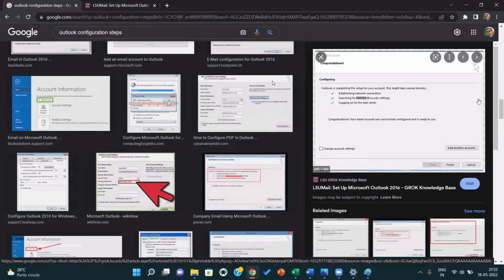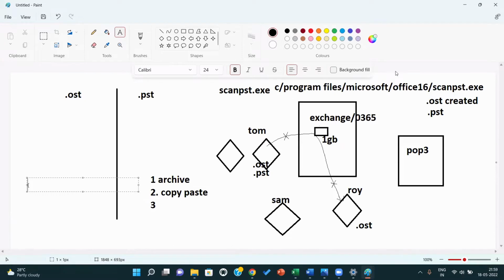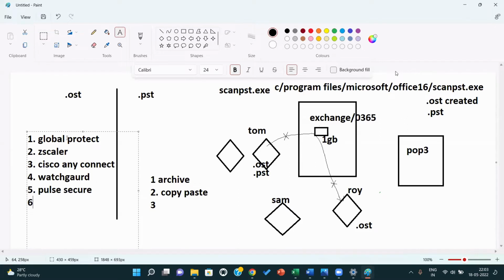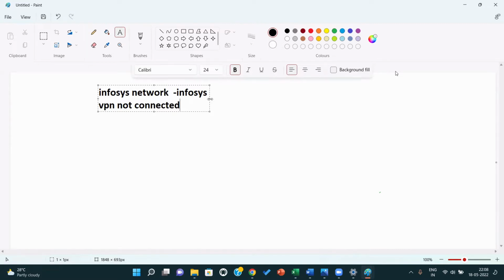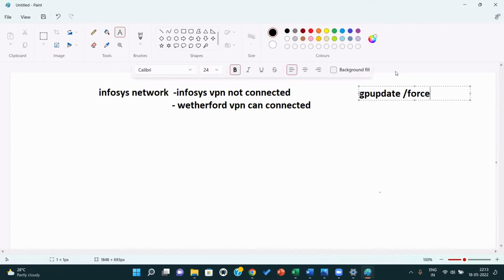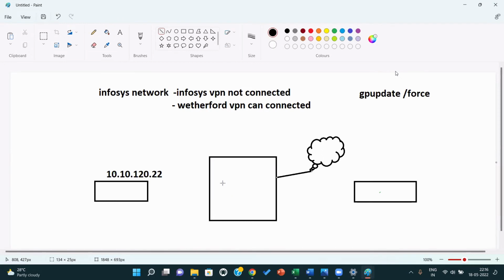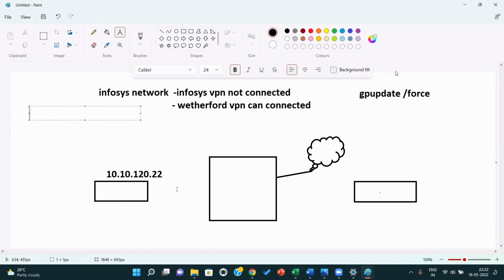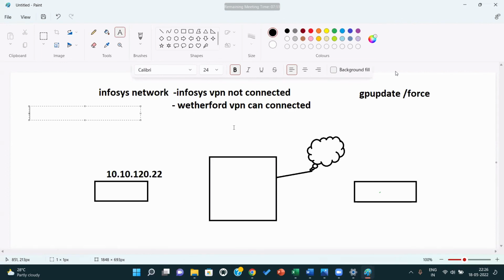Interview session Based on Company Infrastructure (IT Service Delivery Life Cycle)--1.2